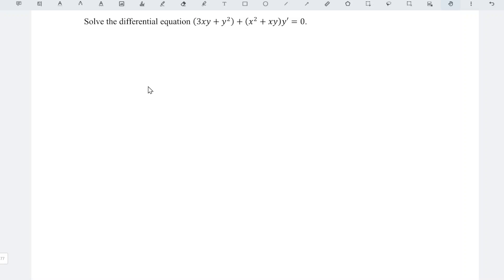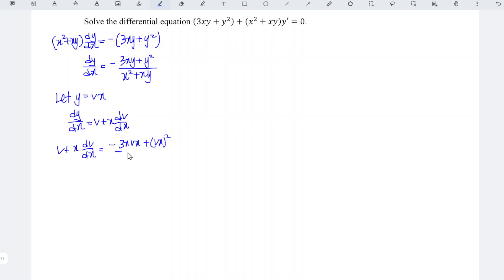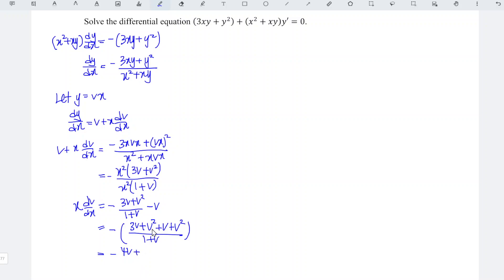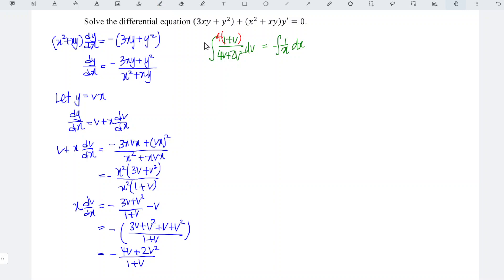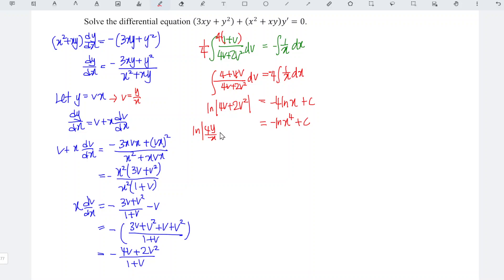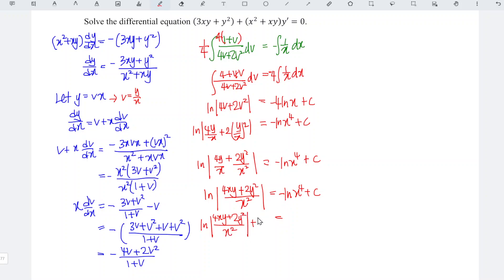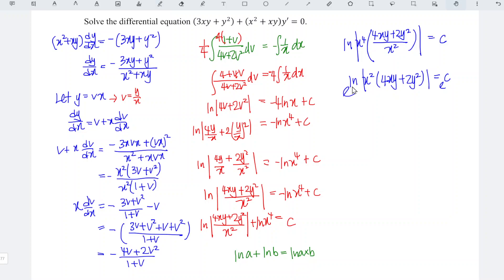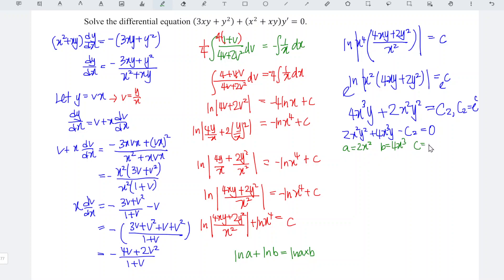Solve the differential equation (3xy+y^2)+(x^2+xy)y'=0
Solve the homogeneous differential equation (3xy+y^2)+(x^2+xy)y'=0.

An equation is described as homogeneous if all the terms are of the same degree. To solve a homogeneous differential equation, let v=xy or y=vx, then the equation can be converted into a separable equation in terms v and x.